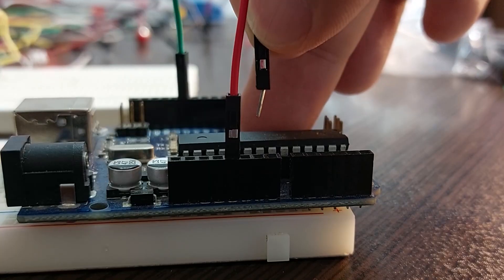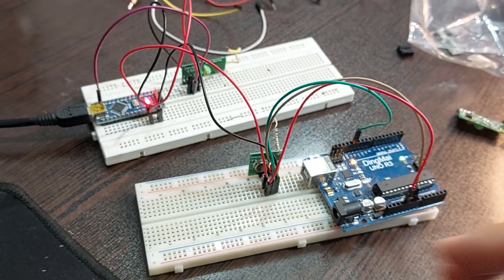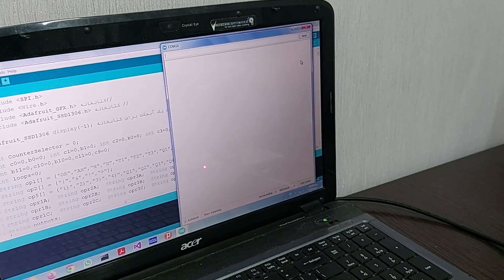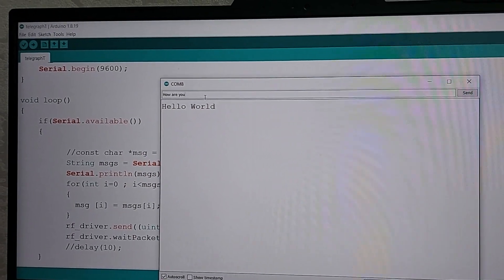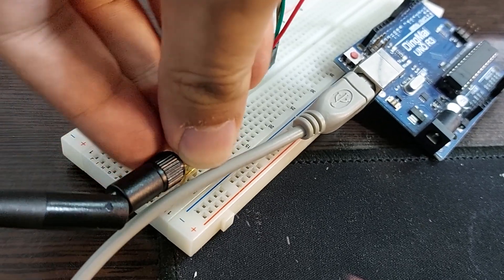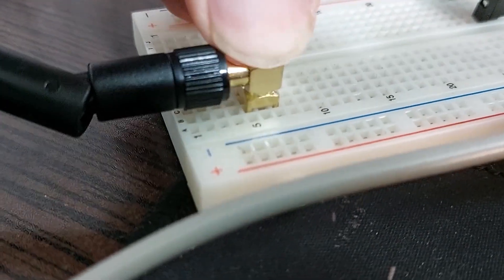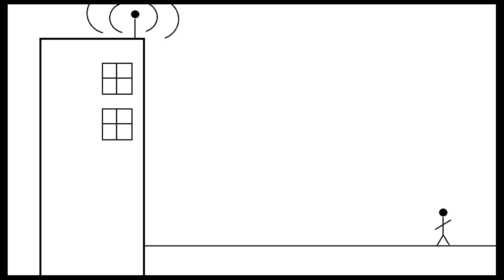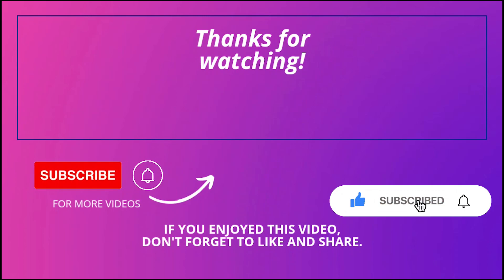Making a radio telegraph on the frequency of 433MHz. Communicating between two computers.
In this video, I was able to communicate between two computers, and because its function is similar to a telegraph, I named this video Radio Telegraph. Early telegraphs worked with wires, and after the radio was made, telegraphs became wireless and could be installed on ships.